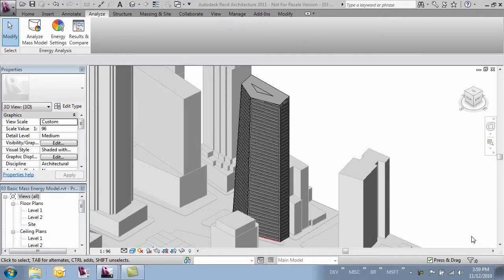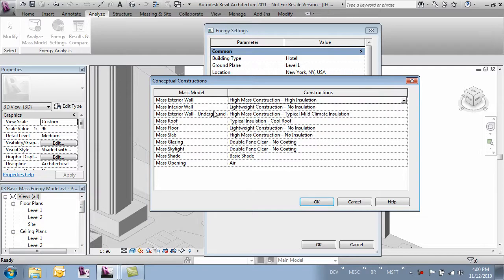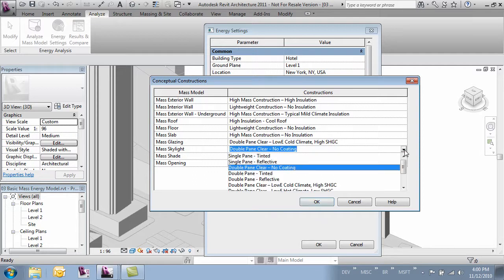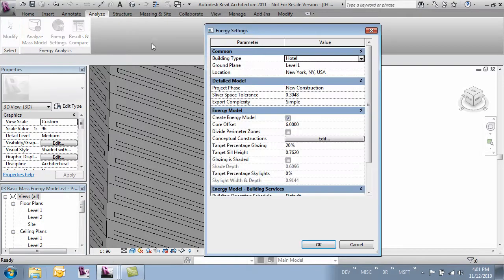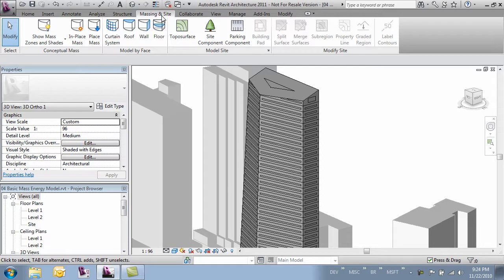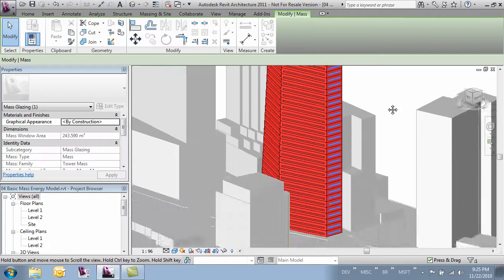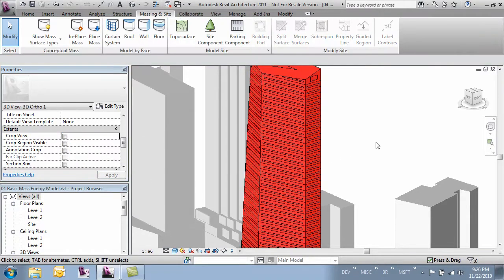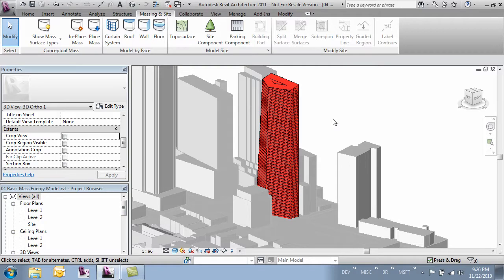Modifying Masses to Optimize Conceptual Energy Analysis Results in Autodesk Revit Architecture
This video shows how conceptual masses can be modified in Autodesk Revit Architecture software to optimize conceptual energy analysis results.  More on Conceptual Design